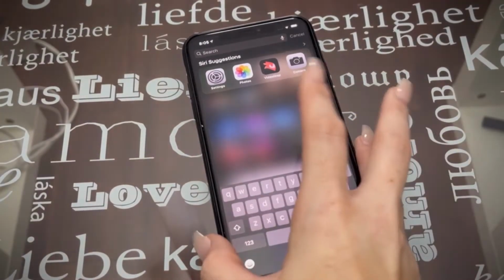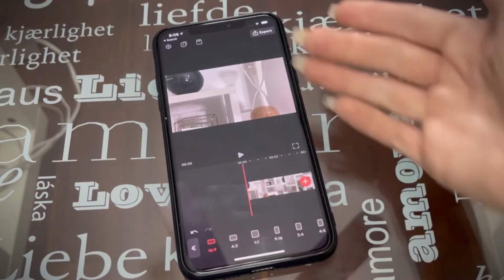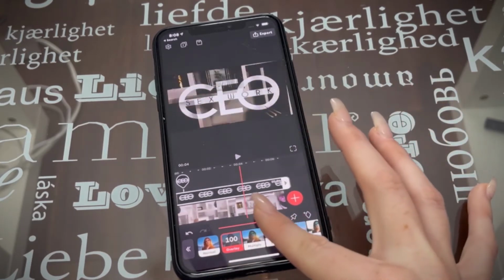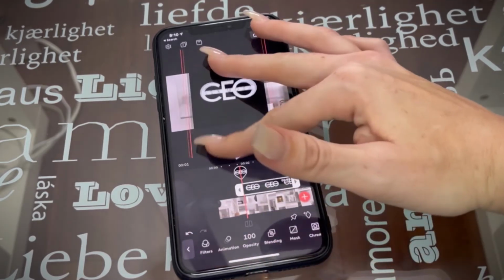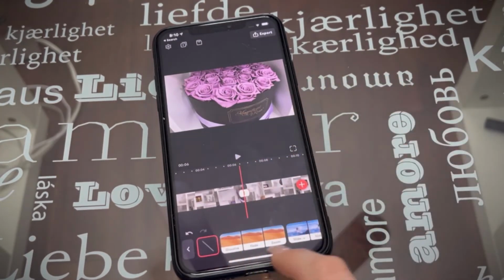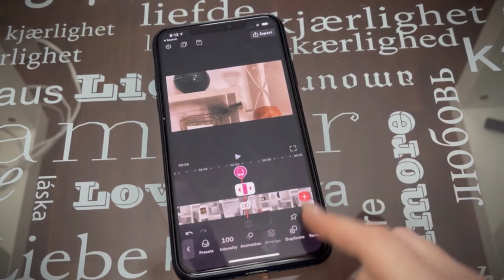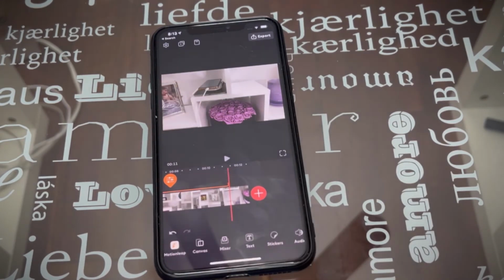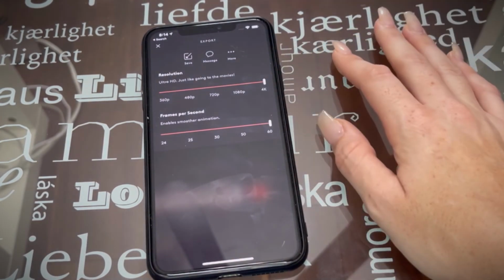"Quickie" post-production! 😜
Welcome to the Sex Work CEO community. I’m really proud of what we’re building here together, and my goal in launching SWCEO is to help you change the way you think about your sex work business. All of the skills you’ve learned throughout your sex work journey have led you to where you are today, just as mine have. I’d like to fill in any gaps on skills you may not have so that you can have a more stable, independent business, and expand into niches beyond adult if you choose to. I can teach you how! Want to launch a podcast or a vlog? Let me show you how to get started!

In this course, I teach you how to use one of my favorite apps for post-production to quickly edit content. BONUS: you can also use it for marketing on your socials as well!

Want to see specific things I haven’t taught yet? Comment them down below! If I don’t know how to do it myself I’ll recruit another sex worker who does!

Be sure to head over to SexWorkCEO.com to find even more tools and resources! Everything from consent forms and checklists, to content tracking spreadsheets, sex work planners and more!

Use the hashtag

G U E S T S

 → None featured

→ None featured

→ None featured

M E S S A G E

→ Production By MelRose Michaels & Kevin Byrnes